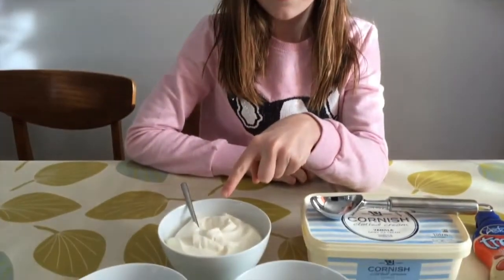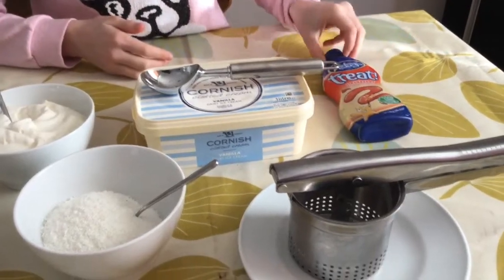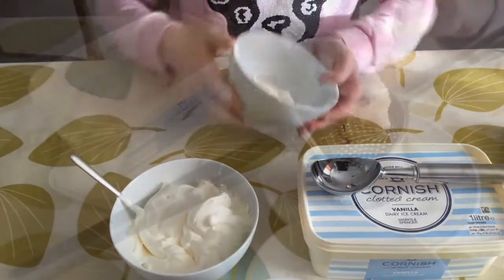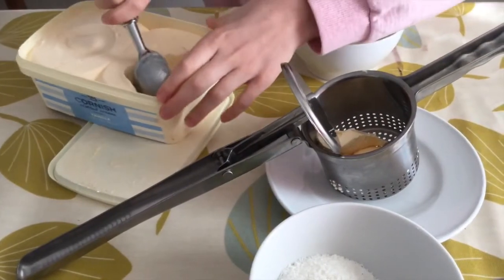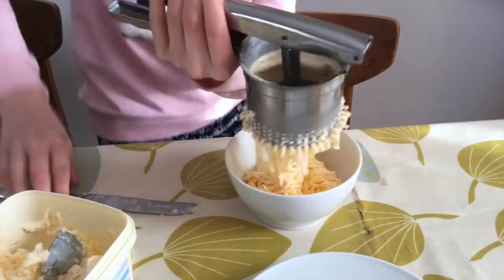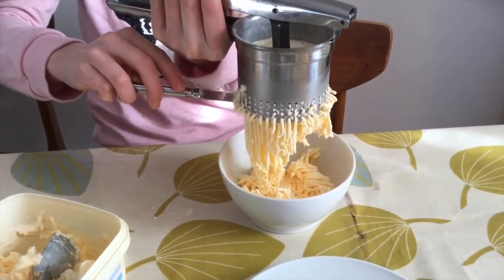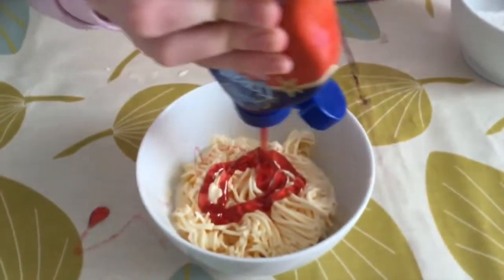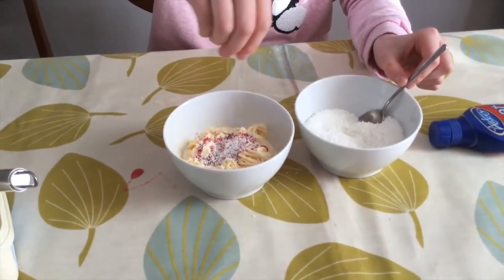How to Make Spaghetti Ice Cream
12 year old Cat demonstrates the delicious art of making 'spaghettieis' or Spaghetti Ice Cream - a treat that she knows from her hometown of Würzburg, Germany.

Würzburg features in our newest Lucy Evans, InstaExplorer book, Carnival in Germany, written by Millie Slavidou.